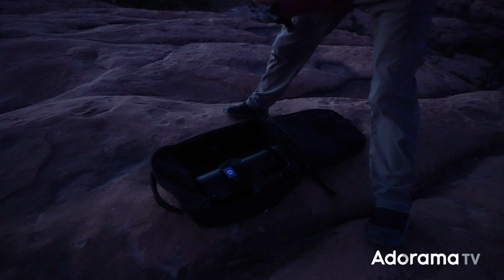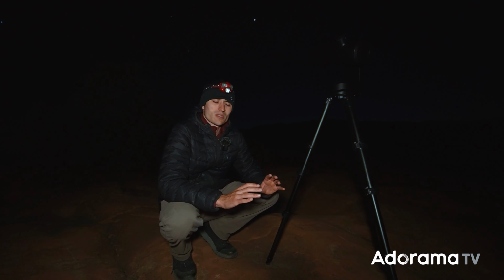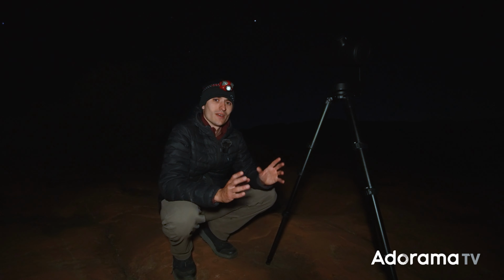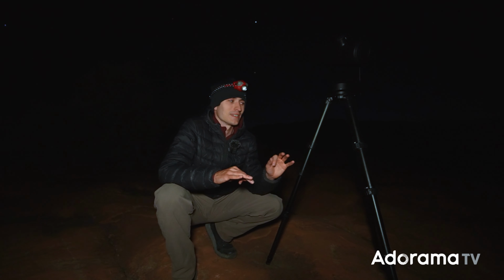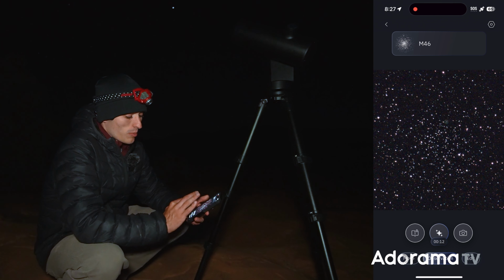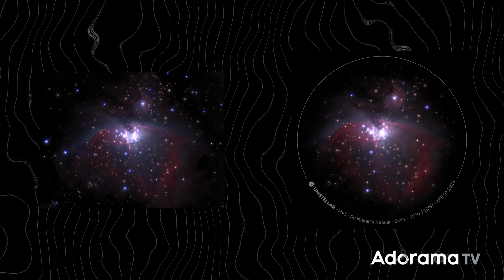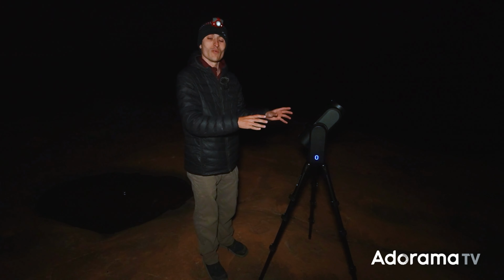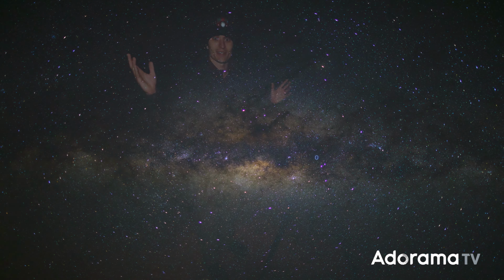Capturing Galaxies, Stars, and Planets with the Unistellar Odyssey Pro with Austin James Jackson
Capturing objects in the night sky has never been easier with the Unistellar Odyssey Pro. In this video, professional photographer Austin Jackson takes this outstanding telescope deep into the Grand Canyon to observe planets, galaxies, stars, and more under dark skies.

Austin Jackson is a landscape and outdoor photographer based in Southern Utah. He loves capturing great light in some of the world’s most stunning locations. In addition to capturing his own images, Austin enjoys creating content, creating countless videos to help outdoor photographers improve their craft.

0:00 Introducing Unistellar Odyssey Pro
0:32 Finding Dark Skies
1:27 Telescope Setup
2:30 In-Field Testing
8:36 Final Thoughts

DJI Mic Dual-Transmitter Compact Digital Wireless Microphone System/Recorder for Camera & Smartphone (2.4 GHz)